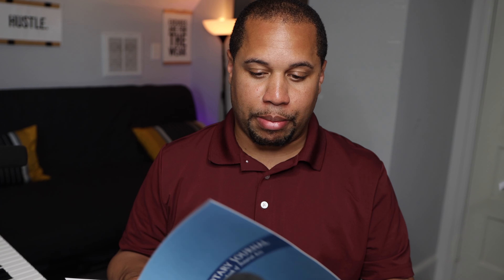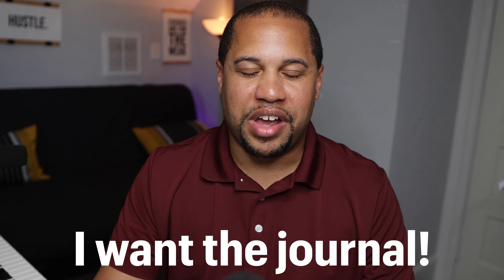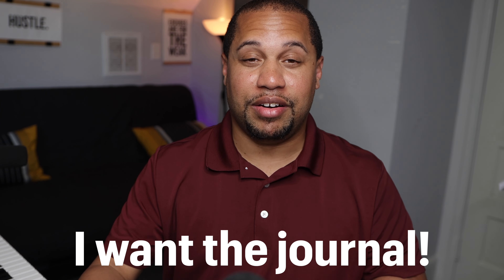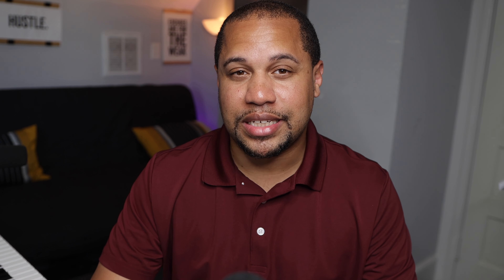MY FAVORITE NOTARY JOURNAL FOR LOAN SIGNING IN 2021 | WHY THE INTEGRITY NOTARY JOURNAL IS THE BEST